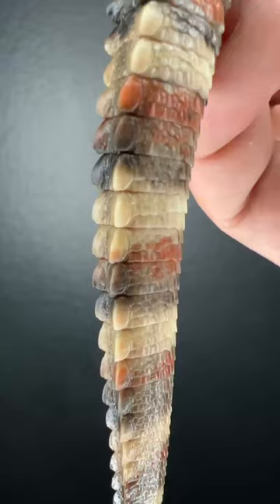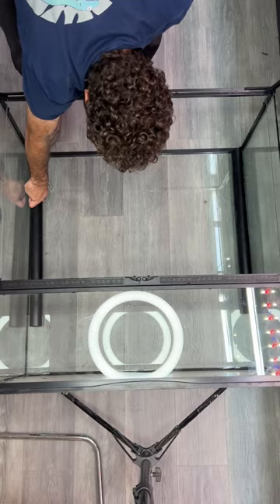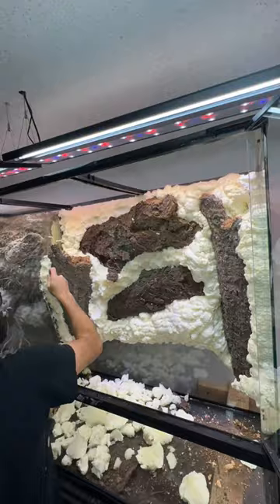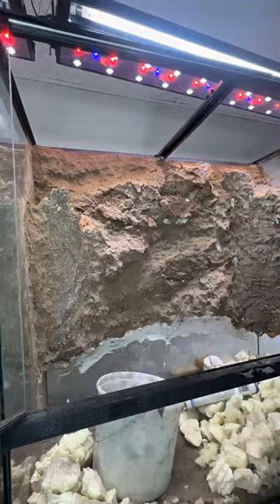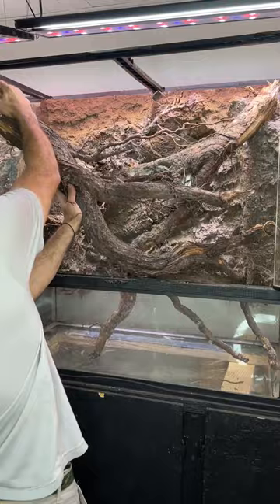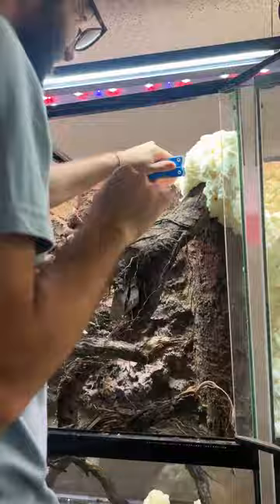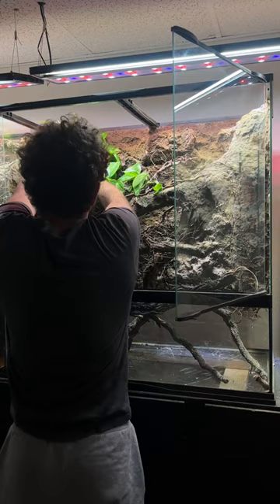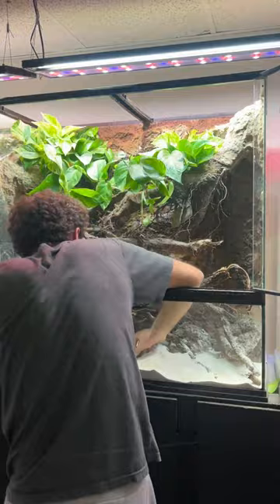Shinisaurus crocodilurus Paludarium Build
Almost done, but you get the idea! Big thanks to ZooMed for making this possible! And before I hear it in the comments: this chinese crocodile lizard (shinisaurus crocodilurus) a captive bred individual, that descended from animals legally imported at a time when it was permited. Let me know what plants/fish need to be added before we throw the mini dino in!